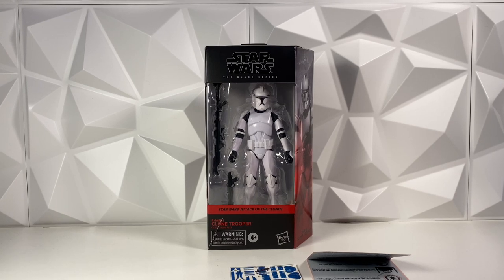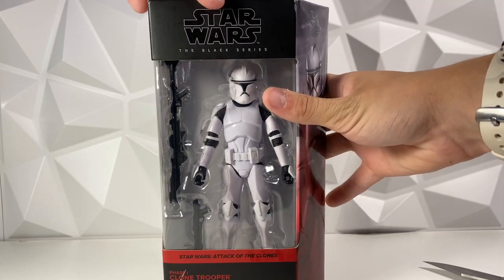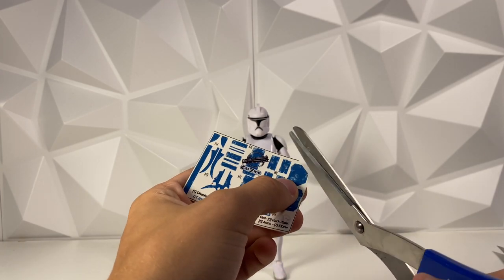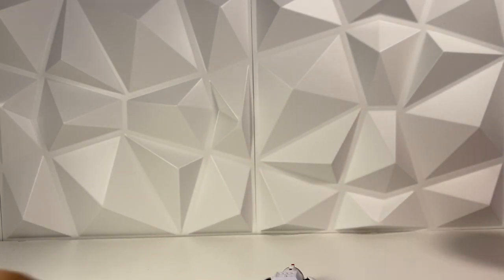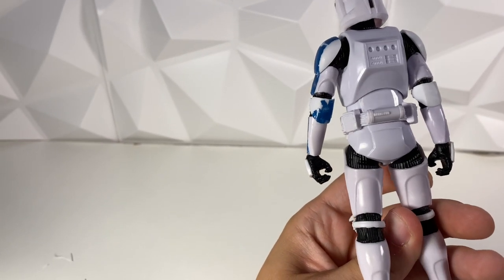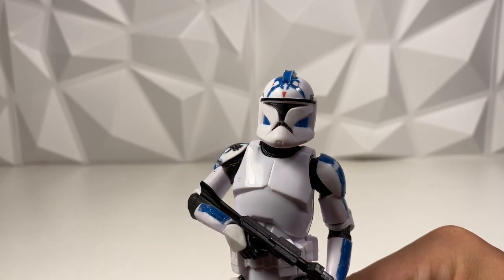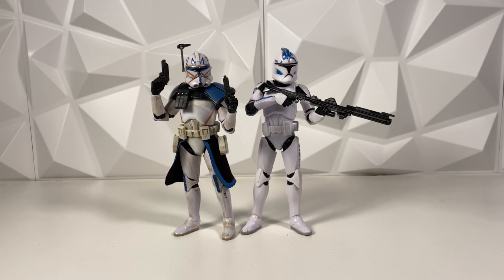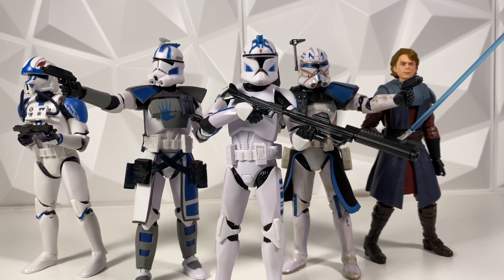Custom Black Series Phase 1 Fives!!!